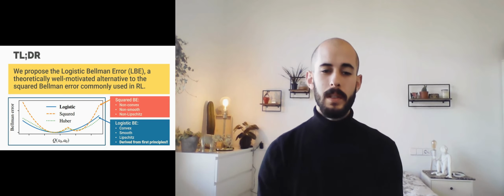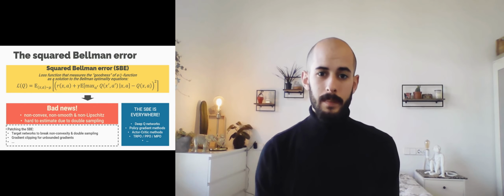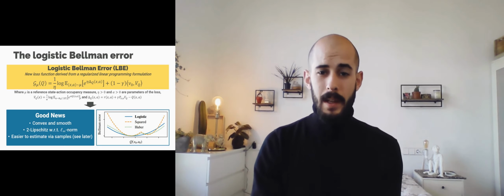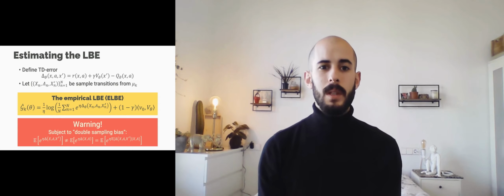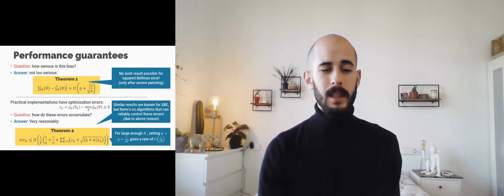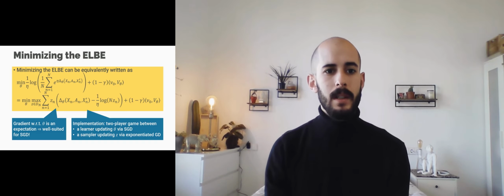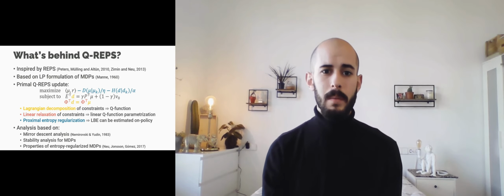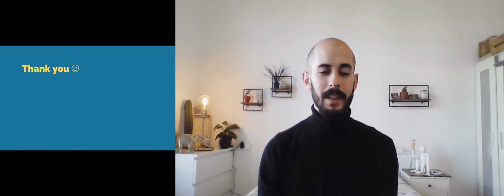AISTATS 2021: Logistic Q Learning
BTC ⇢ bc1q2r7eymlf20576alvcmryn28tgrvxqw5r30cmpu
ETH ⇢ 0x58c4bD4244686F3b4e636EfeBD159258A5513744
Doge ⇢ DSGNbzuS1s6x81ZSbSHHV5uGDxJXePeyKy